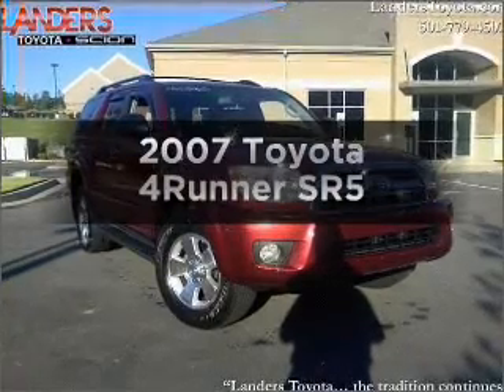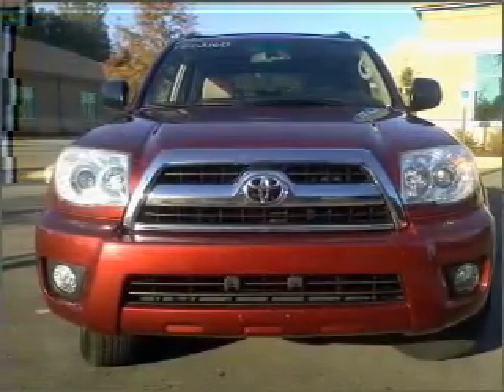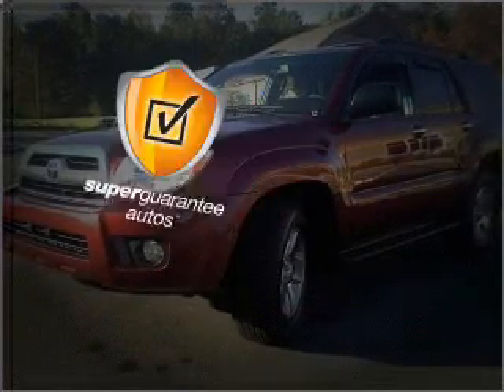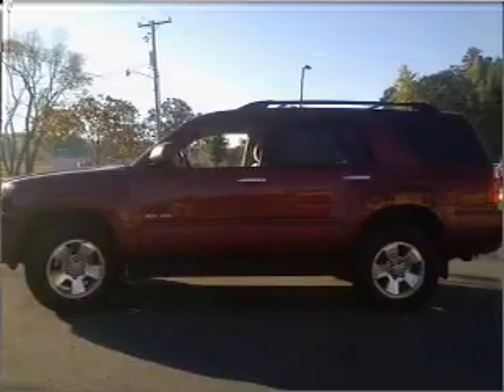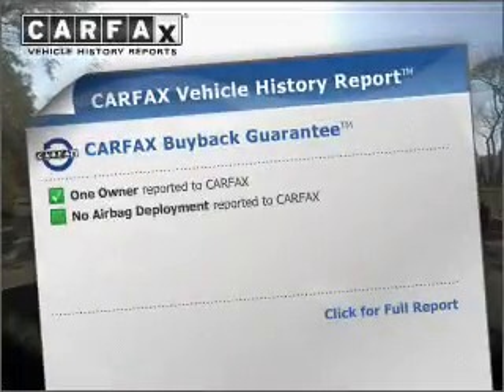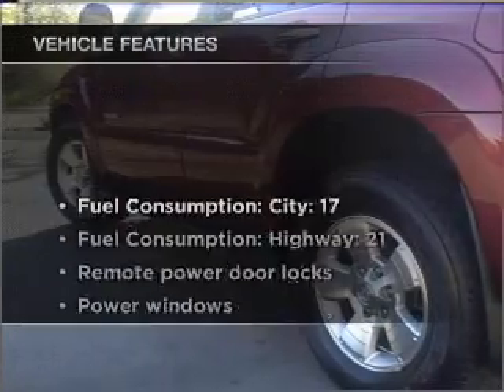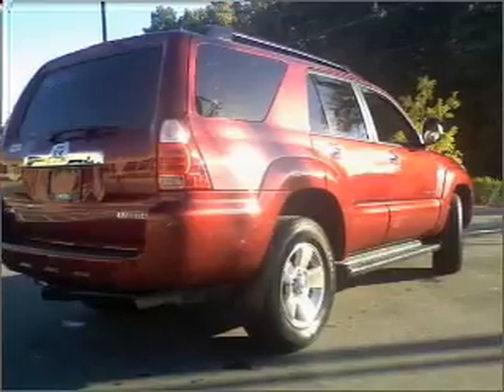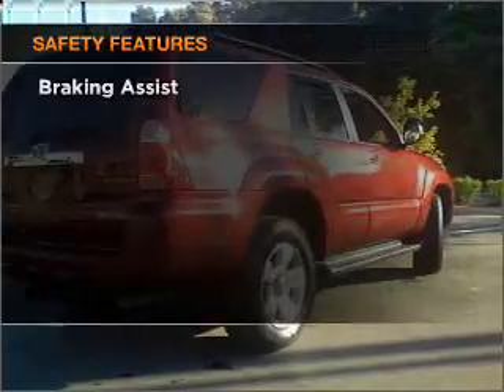2007 Toyota 4Runner - Little Rock AR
Year: 2007
Make: Toyota
Model: 4Runner
Trim: SR5
Engine: 4.0 liter 6 cylinder 24 valve
Transmission: 5-Speed Automatic
Color: Red
Mileage: 67710
Address:
10825 Colonial Glenn Road